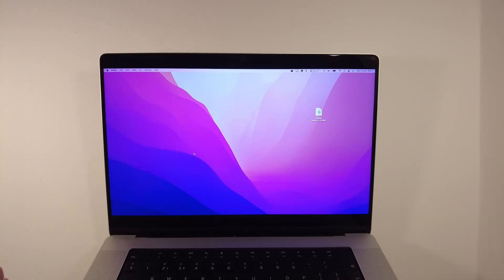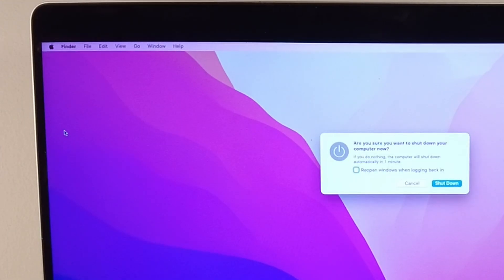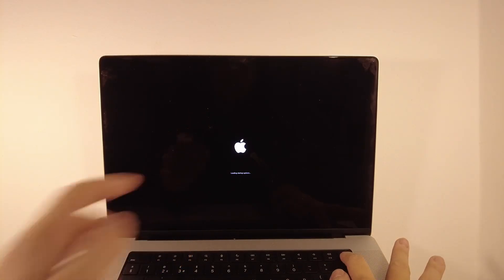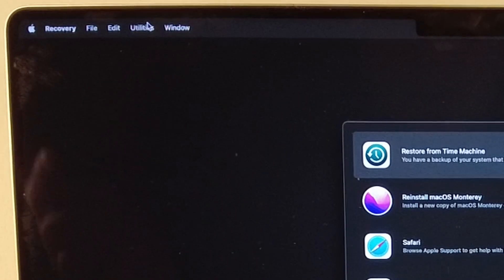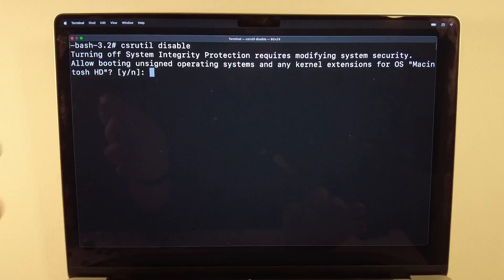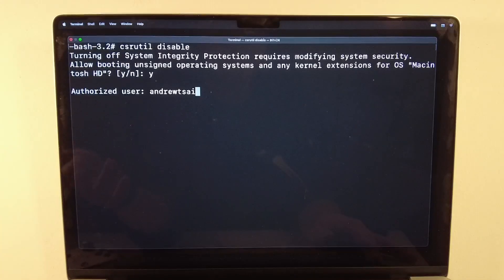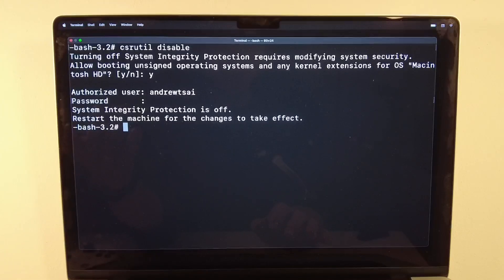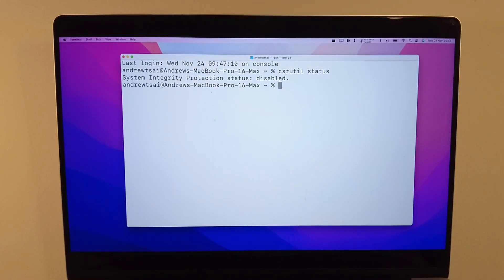How To Disable SIP On M1 Mac (System Integrity Protection)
Disable SIP: csrutil disable
Enable SIP: csrutil enable
Check SIP status: csrutil status